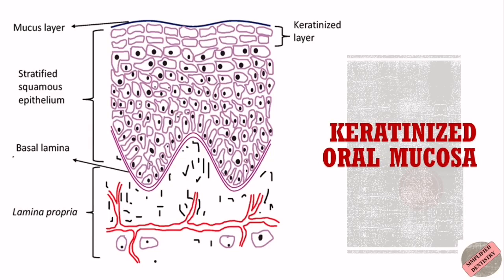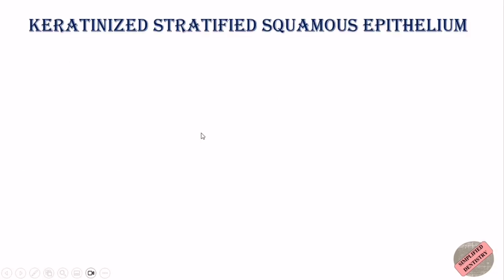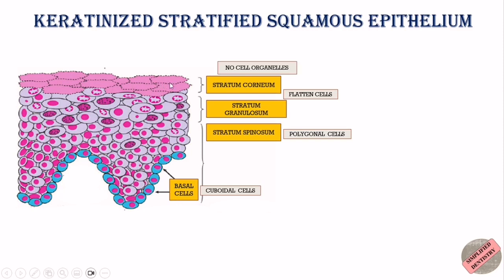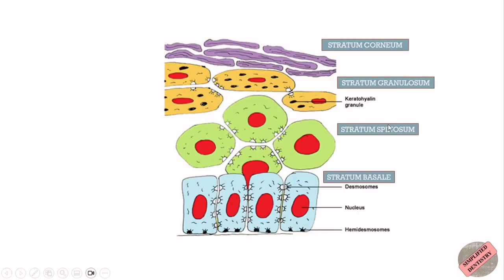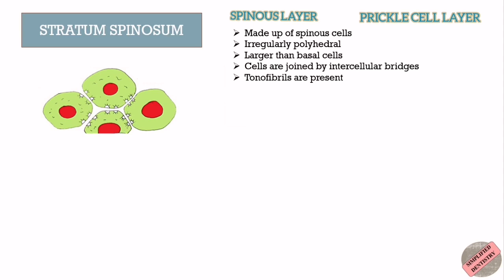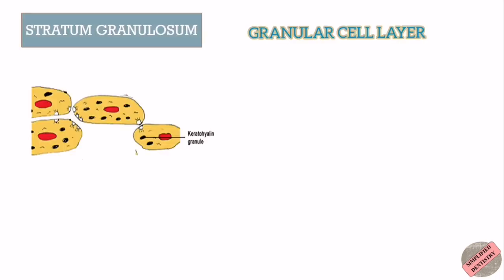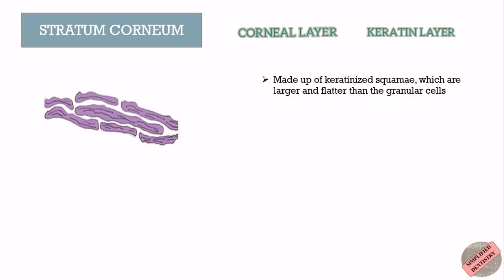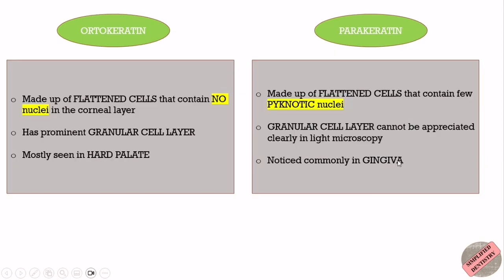Keratinized Oral Epithelium | Oral Mucous Membrane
In the keratinized oral mucosa the epithelium consists of four layers -
1. Basal layer - Stratum basale
2. Spinous layer - Stratum spinosum
3. Granular layer - Stratum granulosum
4. Cornified layer - Stratum corneum
Cells in basale layer appears cuboidal. Cells in spinosum layer appears polyhedral. Cells in granulosum layer becomes flat and as we go up cells become larger but flattens. The topmost corneum layer also contains flat cells and the cells are devoid of cell organelles.
The function of keratinized epithelium is to produce keratin which is a waxy substance and protects the underlying tissue and it gives toughness to the mucosa.
The cells divide in basale layer. This layer is single-cell thick layer. One cell remains in basale layer whereas the other goes in spinosum layer and forms spinous cell, that is, polyhedral in shape. The cells are not dividing in spinosum layer but produces protein , i.e., keratin. Granular layer is called so because it contains granule known as keratohyalin granules. The keratohyalin granules are released in the top layer, so, there is a presence of waxy material above stratum corneum.